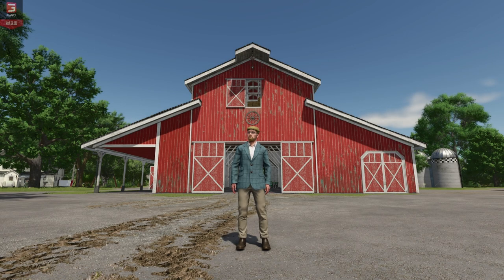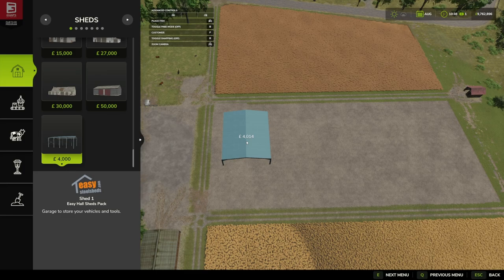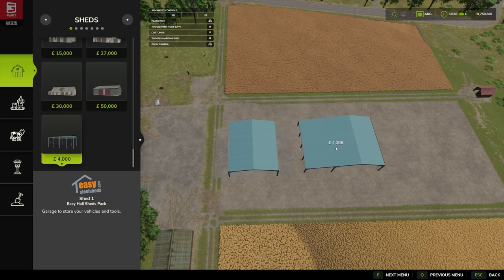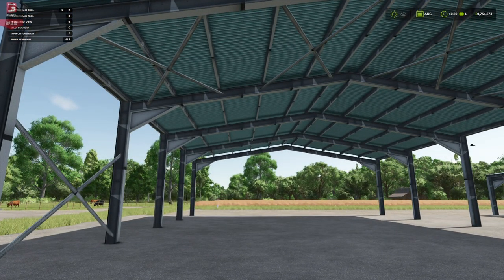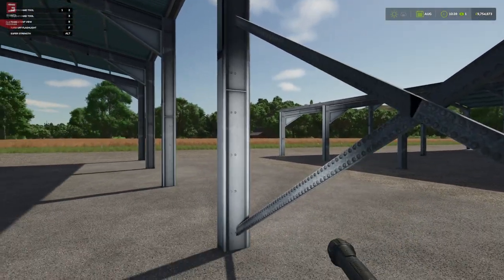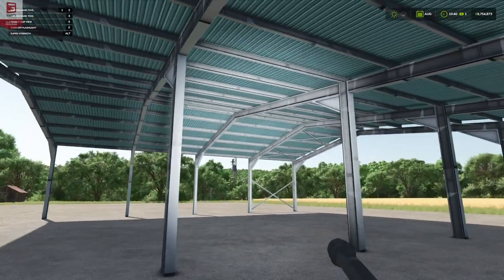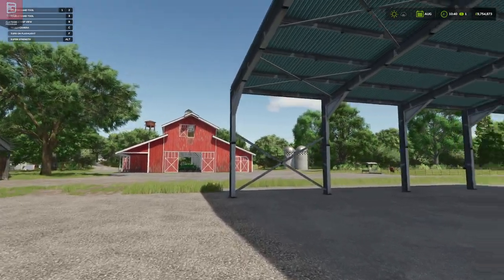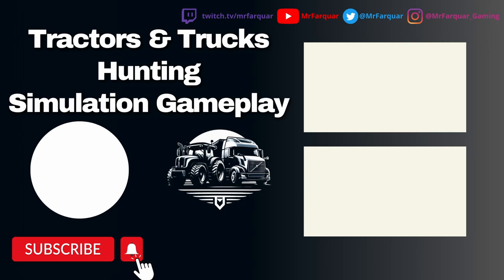EASY HALL SHEDS PACK by Adub Modding Sully ABP Team | Farming Simulator 25 | FS 25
EASY HALL SHEDS PACK by Adub Modding Sully ABP Team

MrFarquar Merch!!
SOCIALS
PC Specifications:
OS : Windows 11
CPU : i9 10900X
GPU : ZOTAC GAMING GeForce RTX 3080 Ti Trinity 12gb
Memory : Corsair 32gb DDR4 3600mhz (x2 16gb)
Motherboard : ASUS ROG STRIX X299-E Gaming II
CPU Cooling : PCS FrostFlow 240 Series ARGB High Performance Liquid Cooling
Storage : 512gb Intel 670p M.2 SSD, 2TB SSD, 4TB HHD.